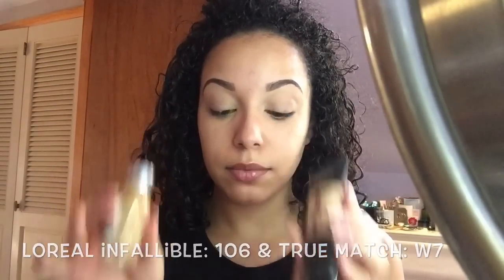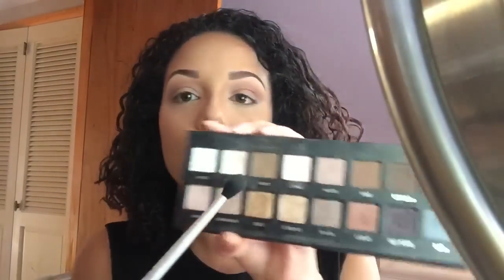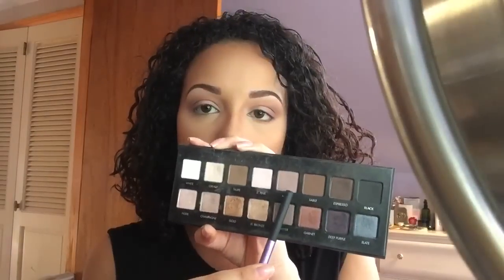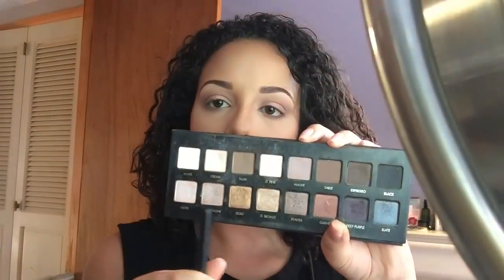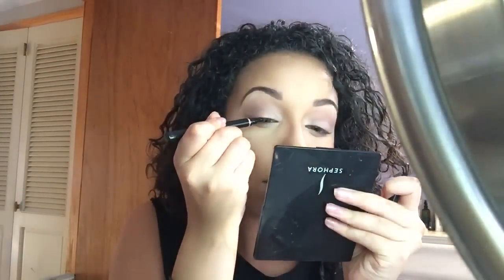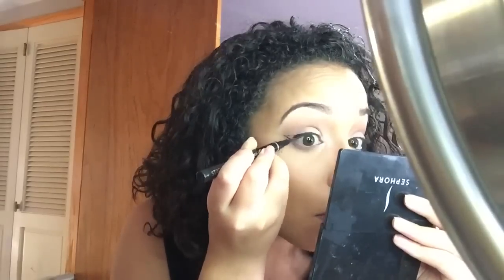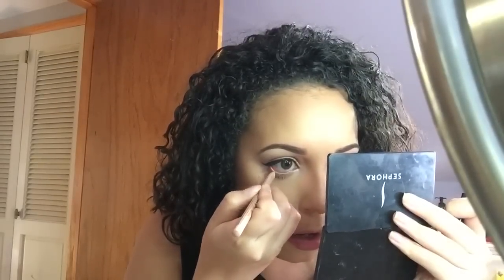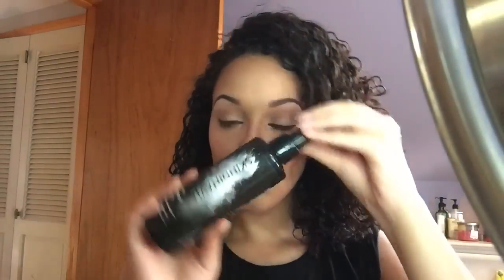Simple Eyes w/ ABH Sepia Dupe Lip 😍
Hey guys so this look right here is just a simple look I created and this very different lip color I have in my collection. Afterwards, I realized that this lip color looks VERY similar to Sepia Liquid Lipstick from ABH!! Again the color I have was a LE from Mac :( sowwie!